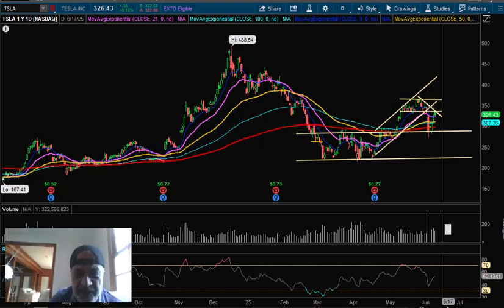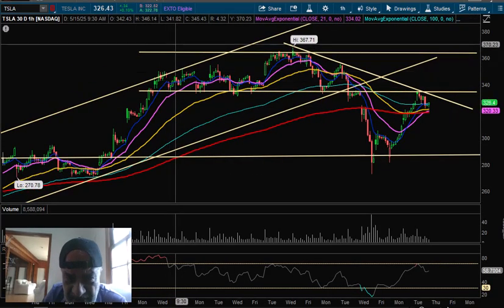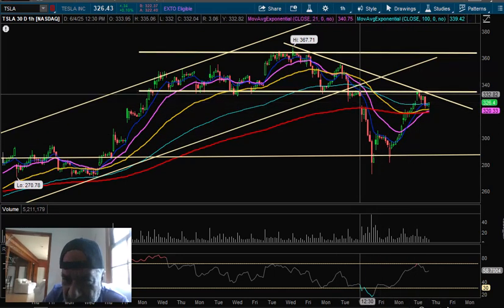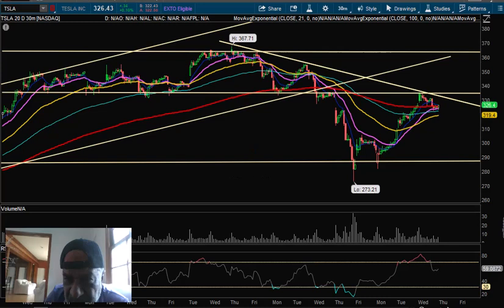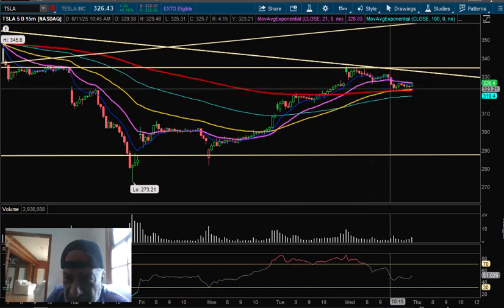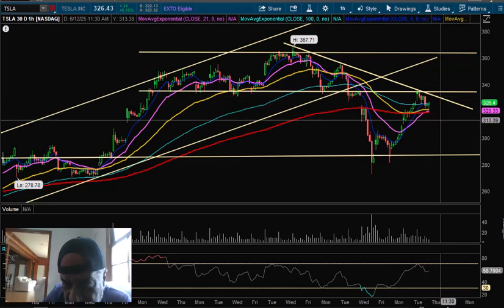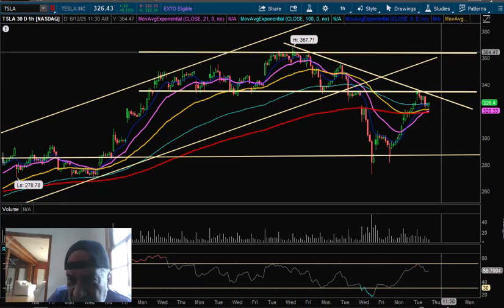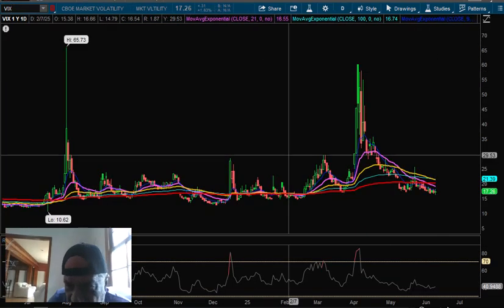Tesla stock analyis today | Tesla technical analysis today | Tesla stock market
Tesla technical analysis today. Can Tesla hold here at these levels?